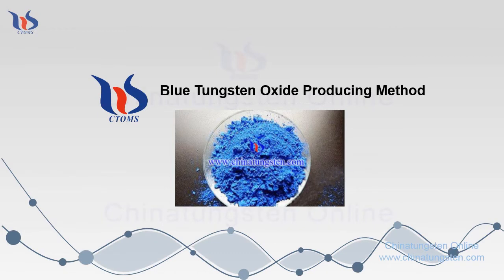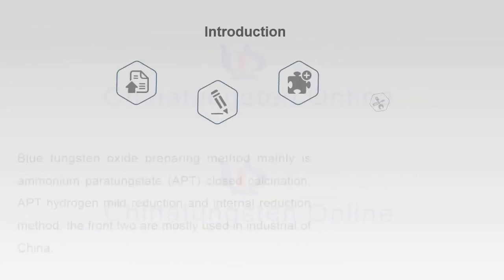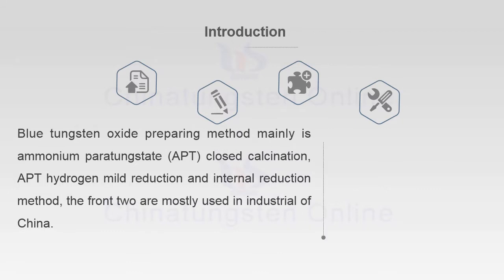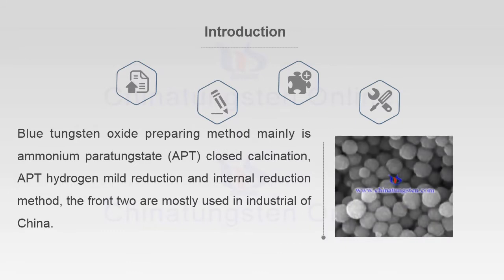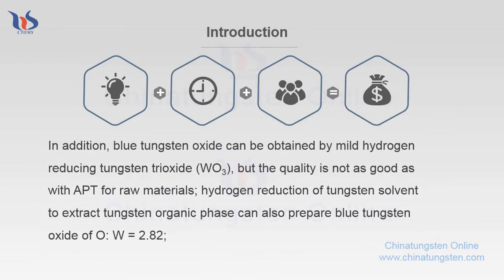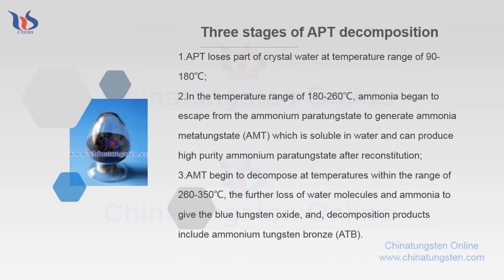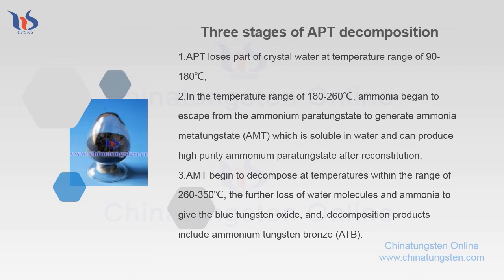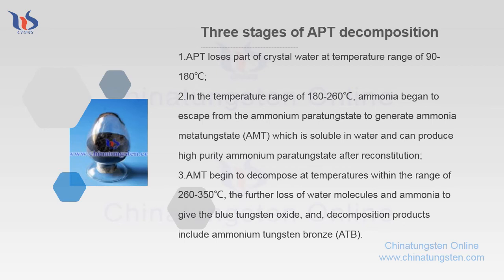【know tungsten】blue tungsten oxide producing method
Blue tungsten oxide preparing method mainly is ammonium paratungstate (APT) closed calcination, APT hydrogen mild reduction and internal reduction method, the front two are mostly used in industrial of China.